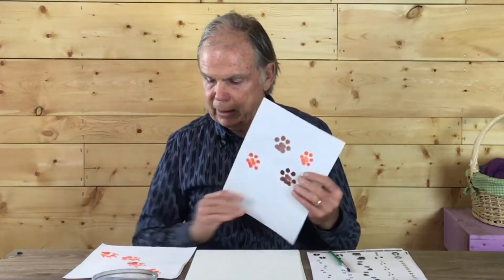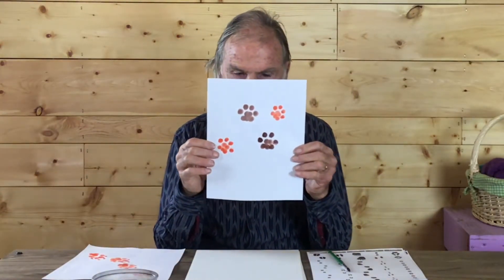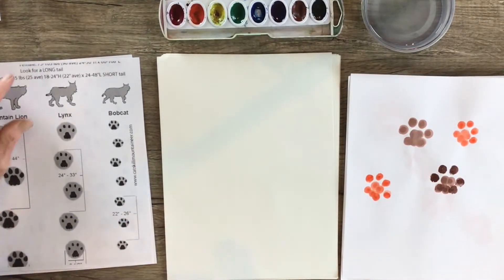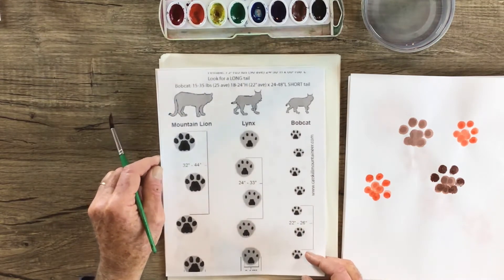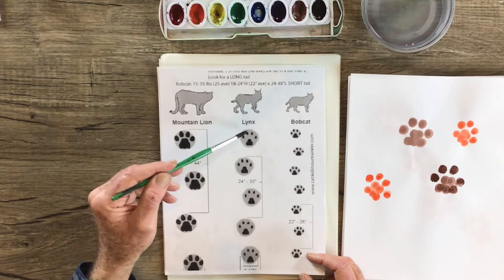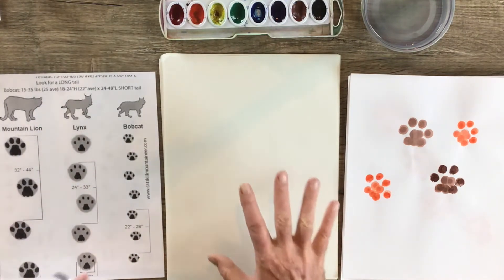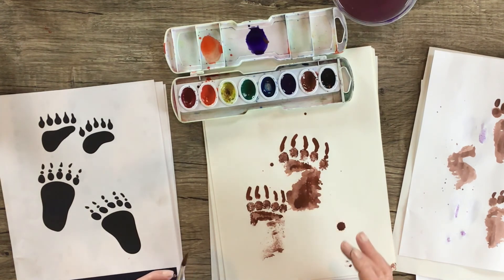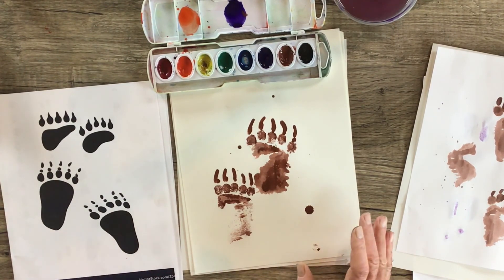Animal Tracks (K-1st grade)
Artist Bruce Morrison shows you how to make fingerprint animal tracks using familiar animal prints from Central Washington.

Materials: watercolors, water, brush, paper towel